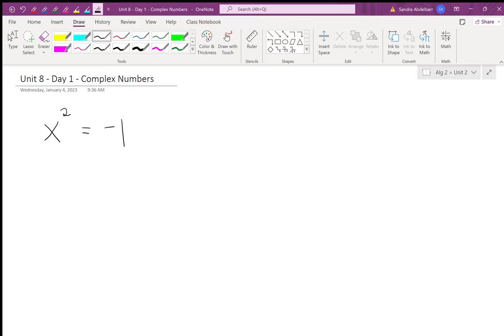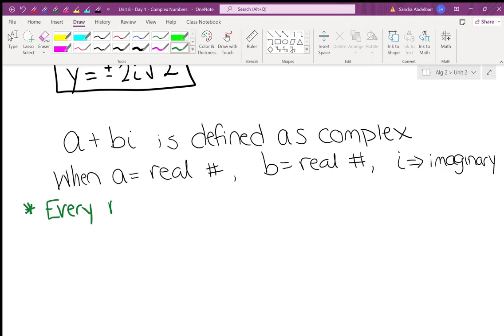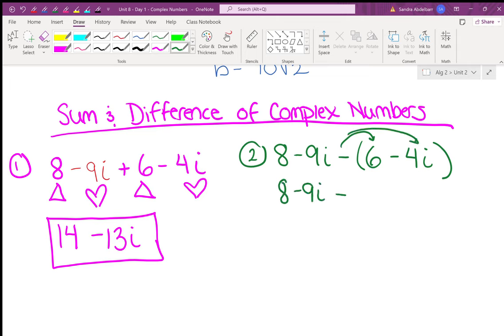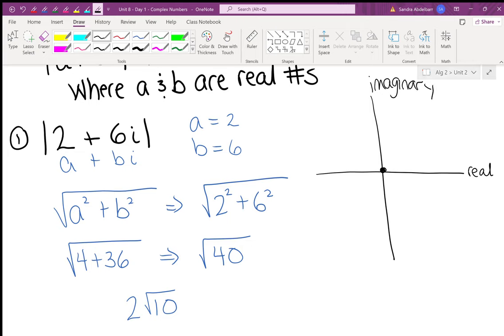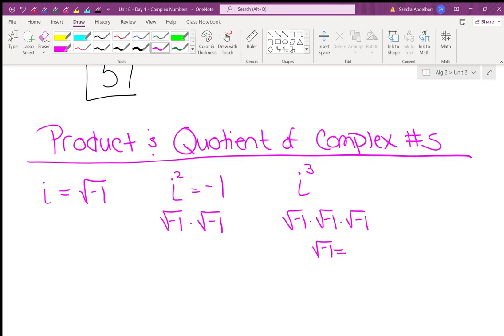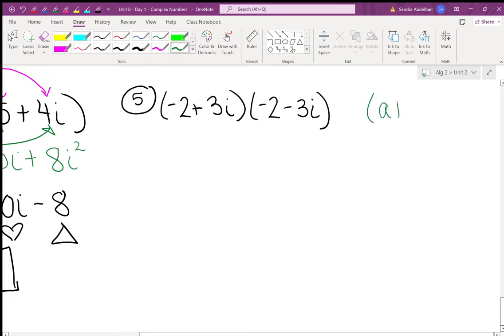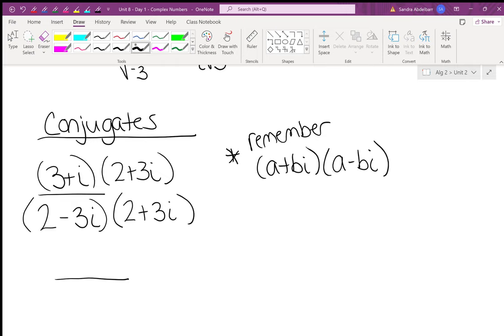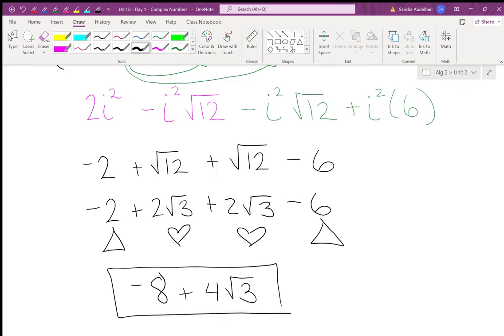Algebra 2 H - 8-Day 1 Complex Numbers